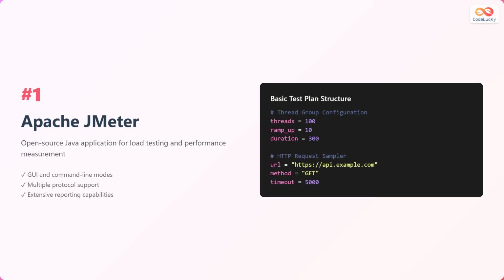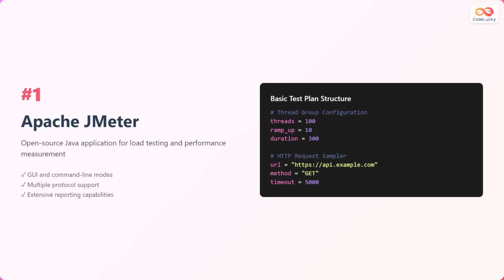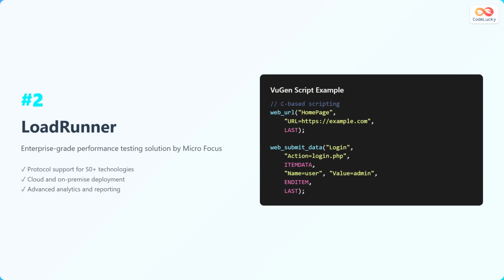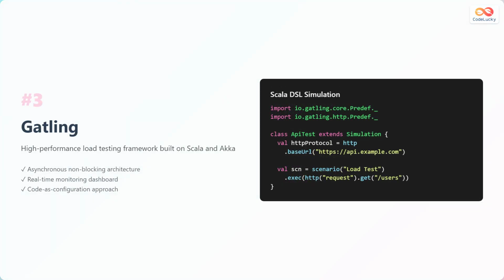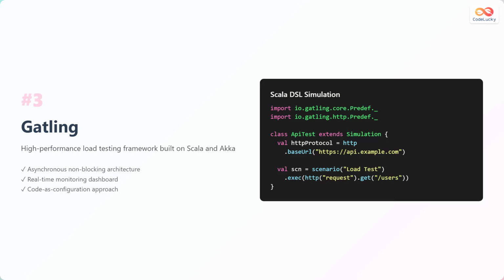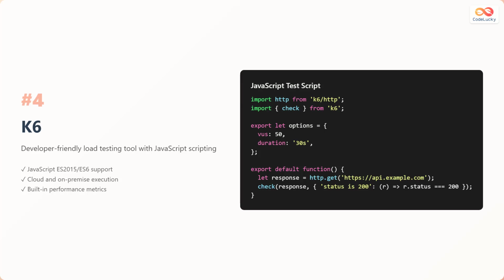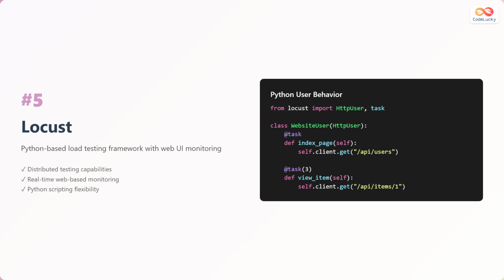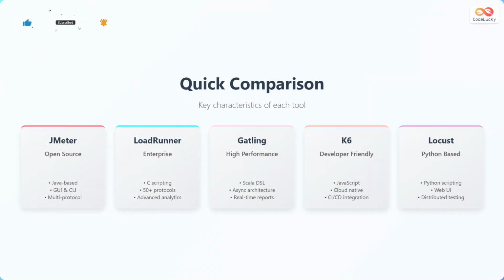🚀 Top 5 Performance Testing Tools in 2025: JMeter, LoadRunner, Gatling, K6, Locust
Discover the essential performance testing tools you need in 2025 to ensure your applications can handle any load! 💻 This video breaks down the top 5 tools every developer and tester should know:

🔥 **Apache JMeter:** Learn how this open-source Java powerhouse can help you measure performance and identify bottlenecks.

⚙️ **LoadRunner:** Dive into Micro Focus's enterprise-grade solution and see why it's a favorite for large-scale applications.

⚡️ **Gatling:** Explore this high-performance framework built on Scala and Akka, perfect for simulating massive user loads.

👨‍💻 **K6:** Get hands-on with this developer-friendly tool that uses JavaScript for scripting and integrates seamlessly into your workflow.

🐍 **Locust:** Discover the simplicity of Python-based load testing with a real-time web UI for easy monitoring.

🤔 Choosing the right tool depends on your team's expertise, project requirements, and budget. Watch to find the perfect fit for your performance testing needs!
Chapters:
00:00 - Top 5 Performance Testing Tools
00:14 - Apache JMeter
01:19 - LoadRunner
02:17 - Gatling
03:17 - K6
04:18 - Locust
05:12 - Comparison Overview
05:50 - Conclusion
06:14 - Outro